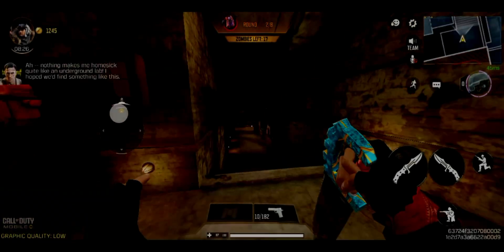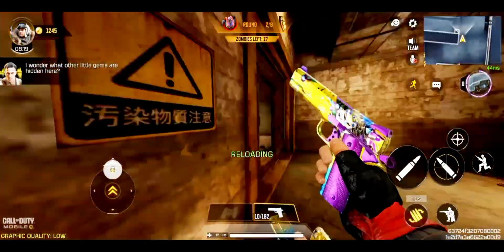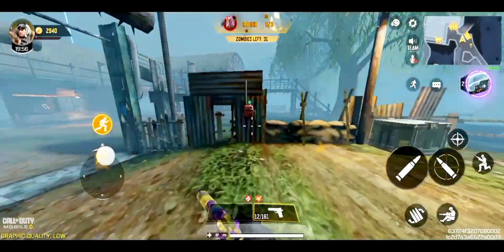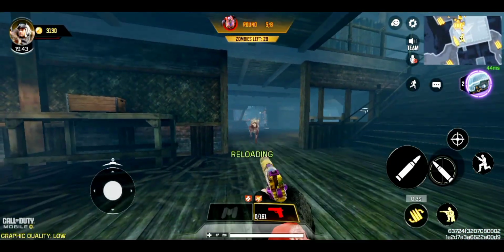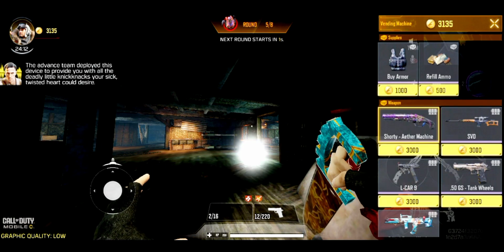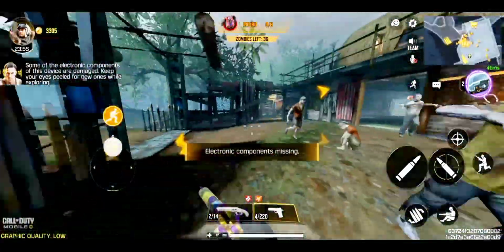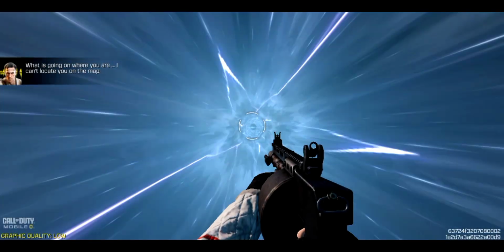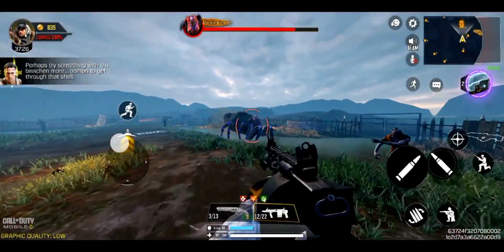Zombies In CODM!?!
Season 2 is out now! Survive and Dominate in Multiplayer FPS

It's CALL OF DUTY® and more, like you never seen before. The famous FPS multiplayer game is  back with new seasons full of action!

Play this fun first-person shooter (FPS) and explore popular Multiplayer modes such as Team Deathmatch, Domination, and Kill-Confirmed on iconic maps such as Shipment, Raid, and Standoff, all in CALL OF DUTY®: MOBILE!

Squad up with other players and survive the multiplayer experience.

Play iconic multiplayer maps and modes anytime, anywhere. Fast 5v5 team deathmatch? Scary Zombies action? Sniper vs sniper battle? Activision’s free-to-play CALL OF DUTY®: MOBILE has it all.

Experience the thrill of the world’s most beloved shooter game on your phone for fun on-the-go!

CALL OF DUTY®: MOBILE boasts console quality HD gaming on your phone with customizable and intuitive controls, voice and text chat with your friends, and thrilling 3D graphics and sound. Experience this iconic franchise, on the go. Play this FPS anywhere.

NEW SEASONAL CONTENT UPDATED MONTHLY
CALL OF DUTY®: MOBILE releases new content with every season with new game modes, maps, themed events, and rewards so it never gets old. Every season expands upon the story in the CALL OF DUTY® universe and brings new & unique unlockable content for everyone to enjoy. Jump into the battle today!

CUSTOMIZE YOUR UNIQUE LOADOUT
Unlock and earn dozens of iconic operators, weapons, outfits, score streaks and new pieces of gear that can be used to customize your loadouts, allowing you to play CALL OF DUTY®: MOBILE your way. Take your victory!

COMPETITIVE AND SOCIAL PLAY
Gather your friends and test your mettle in competitive ranked mode or sharpen your aim in social play. Join a clan for a sense of community and earn unique rewards for participating in Clan Wars. It's fun to play with others!

DOWNLOAD OPTIONS TO REDUCE APP SIZE
Download and play CALL OF DUTY®: MOBILE without the barrier of storage space. As part of an effort to make CALL OF DUTY®: MOBILE more accessible, the initial app download size has been reduced and additional options allow players to choose what is downloaded to experience the full game, such as HD resources, maps, weapons, and operators...